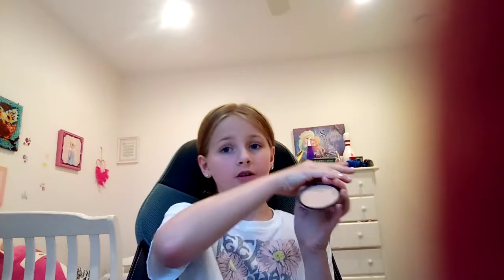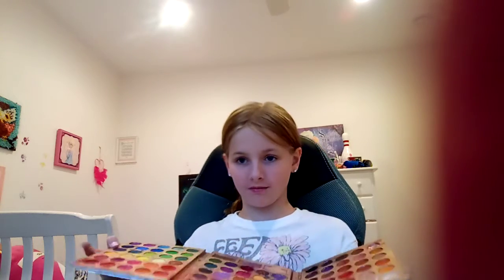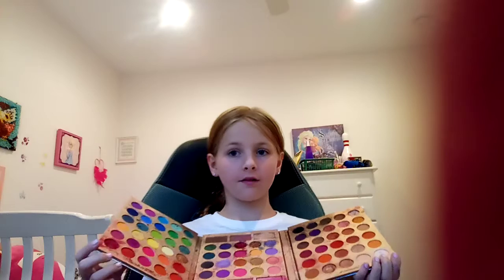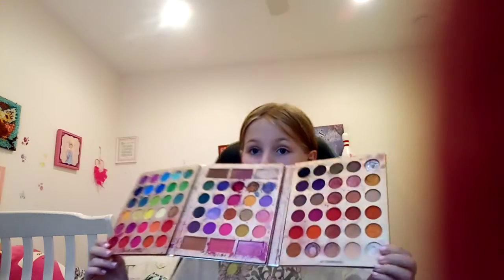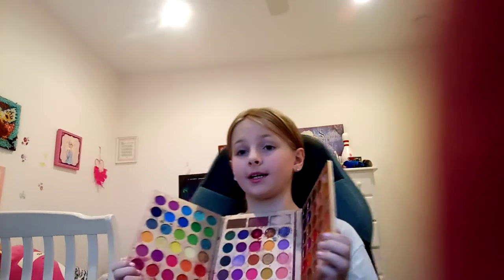a little GRWM